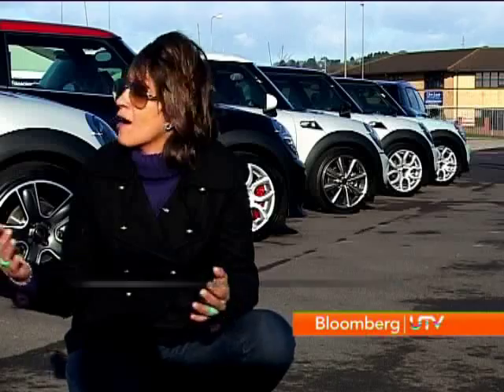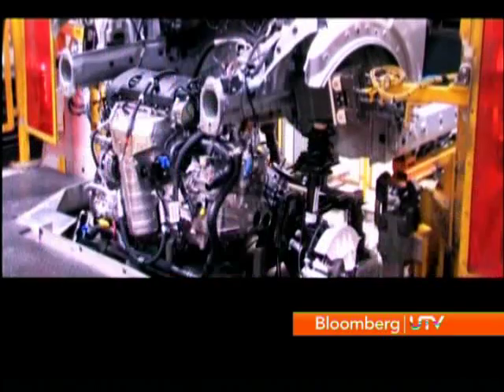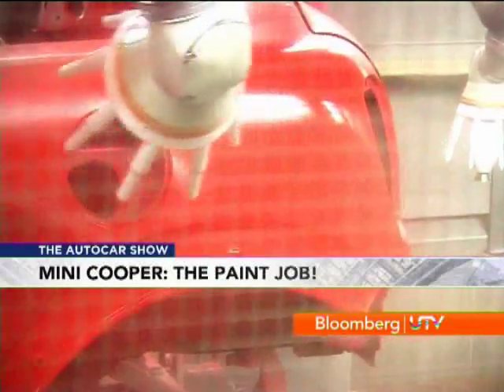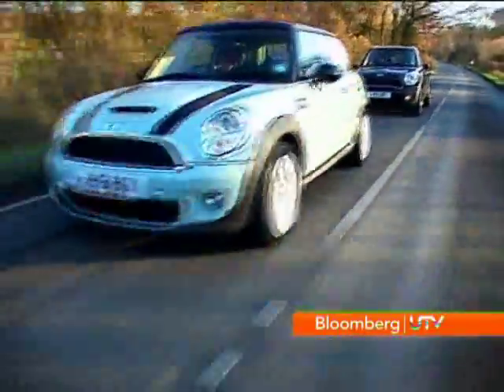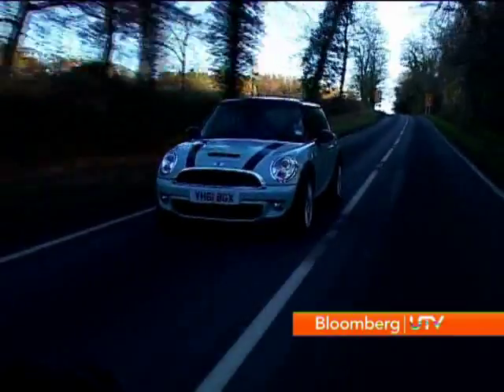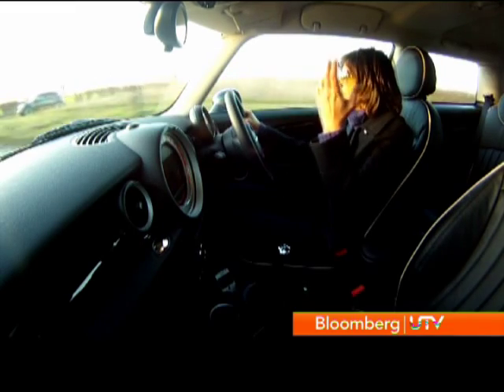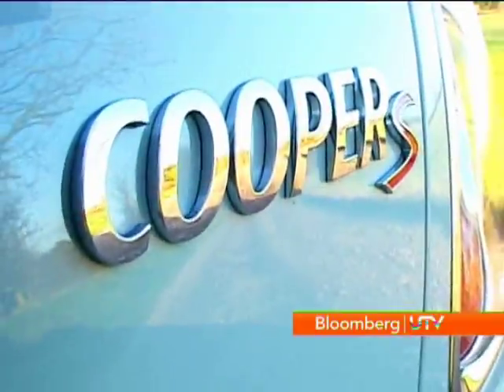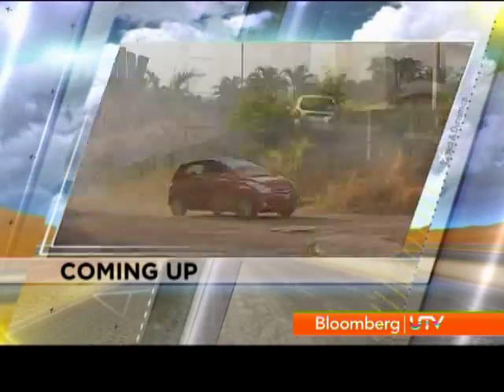2011 Mini Cooper S/Mini Countryman | Comprehensive Review | Autocar India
Our exclusive video review of the soon-to-be-launched Mini's